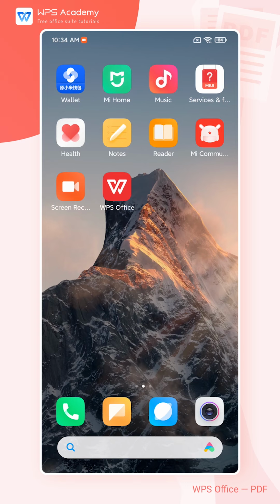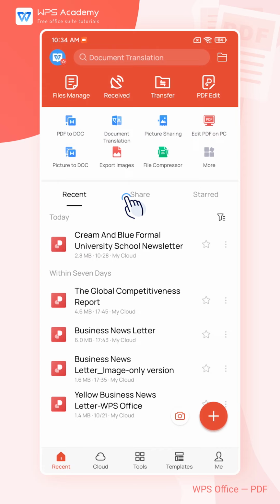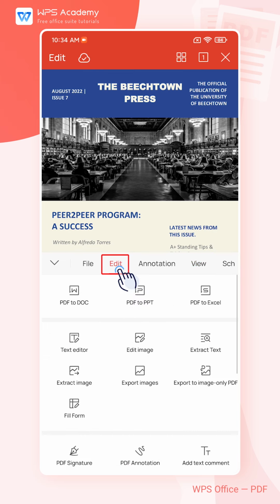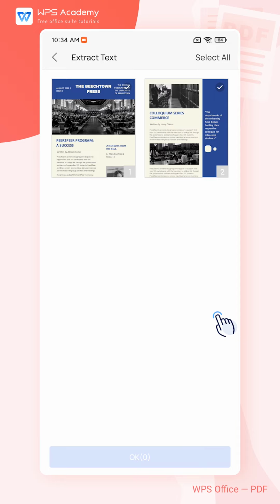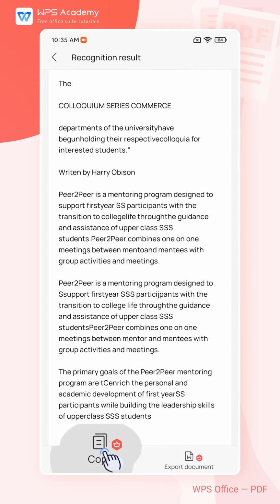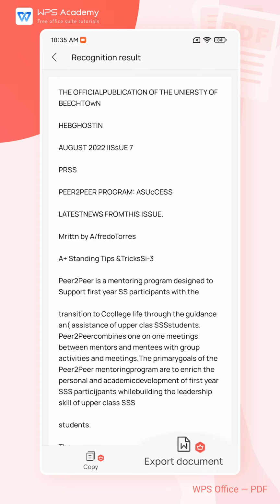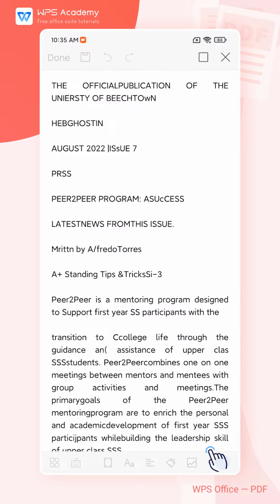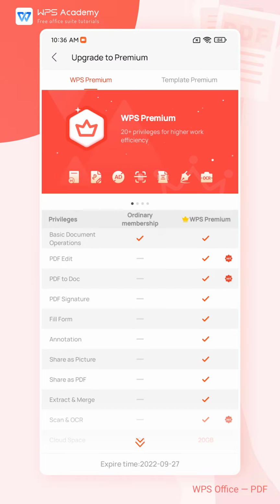[WPS Academy] 1.1.9 Mobile: How to extract text from WPS PDF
Hi, glad to see you here. Today we'll learn 'How to extract text from WPS PDF ' in WPS PDF on Mobile Phone. Follow our Youtube channel, level up your office skills! WPS Office is a free all-in-one office suite which include Writer(Word), Spreadsheet(Excel), Presentation(PPT) and PDF. Tutorials are provided by WPS Academy, WPS Academy is aim at providing both beginning and advanced office tutorial.